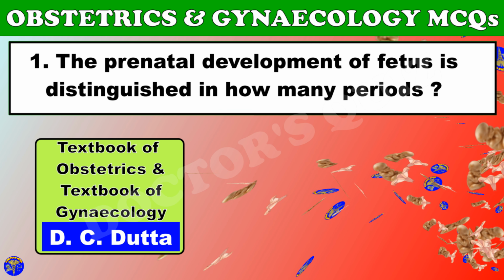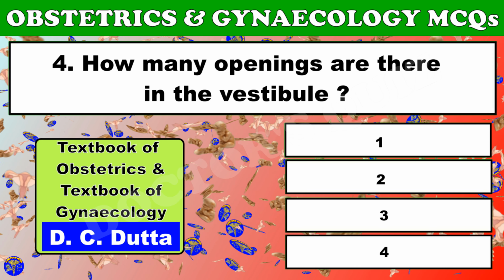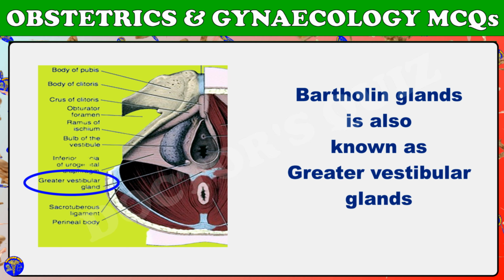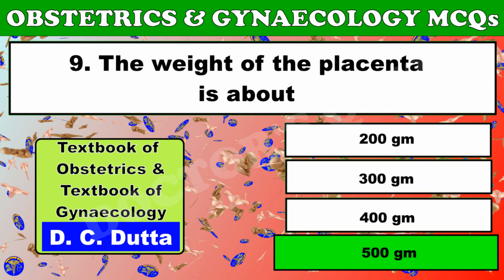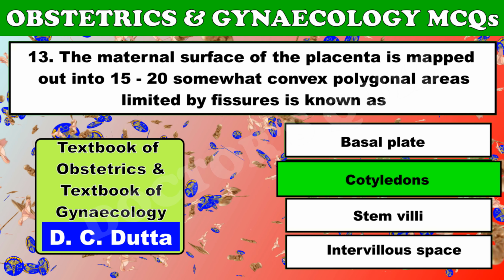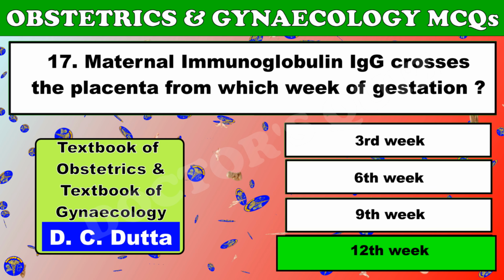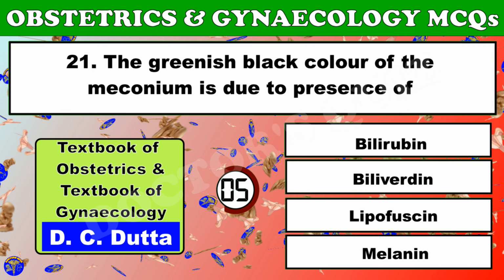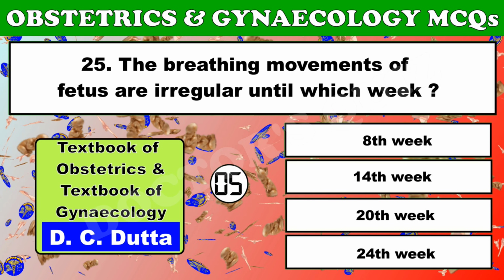Learn OBSTETRICS & GYNAECOLOGY through today's MCQs QUIZ | Episode 37 of DOCTORS QUIZ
Test your OBSTETRICS & GYANECOLOGY Knowledge through this 25 MCQ questions

Reference Book : D.C.DUTTA'S Textbook of Obstetrics & Gynaecology

MCQ FROM OBG
MCQs FROM OBG
QUIZ FROM OBG
MCQ QUIZ FROM OBG
MCQ QUIZ FROM GYNAECOLOGY
MCQ QUIZ FROM OBSTETRICS
OBSTETRICS & GYNAECOLOGY EDUCATION
OBSTETRICS & GYNAECOLOGY MCQ QUESTIONS